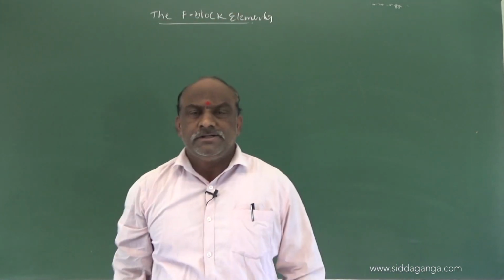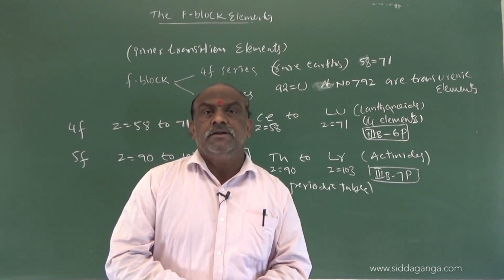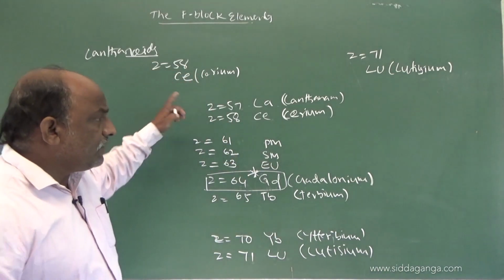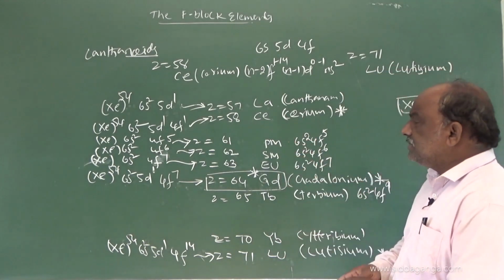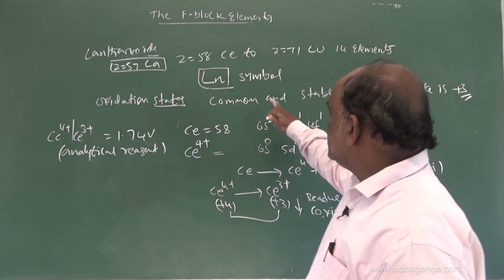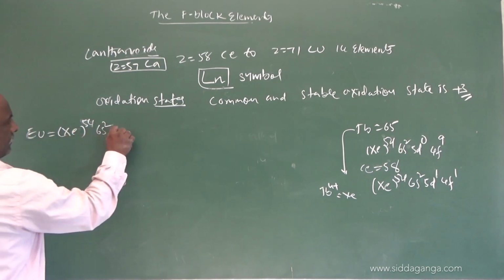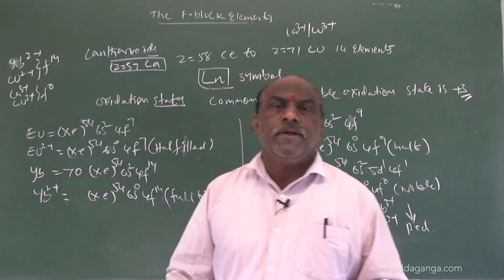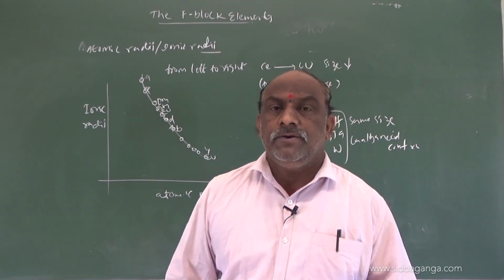2 PUC - CHEMISTRY - D AND F BLOCK ELEMENTS - PART 11